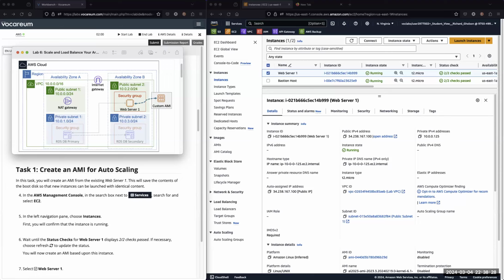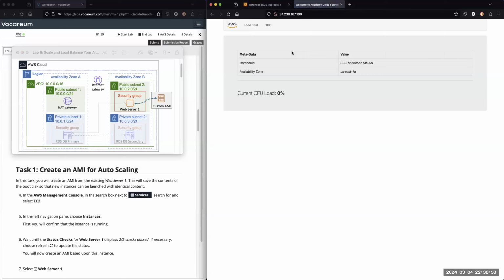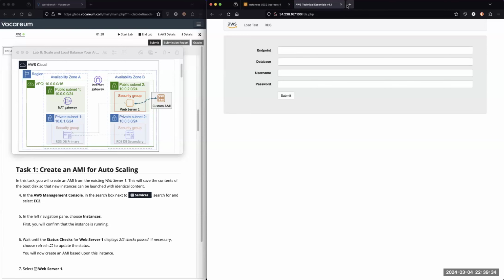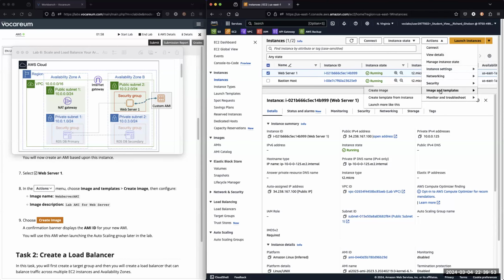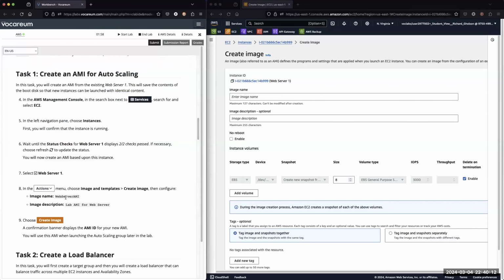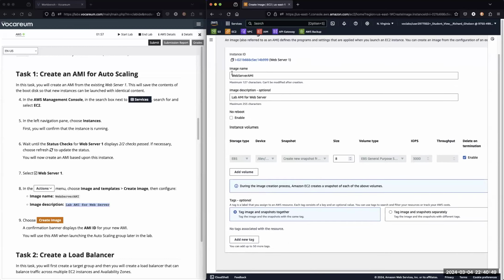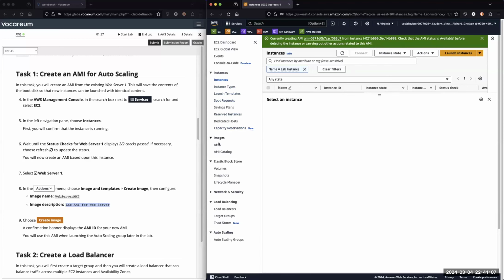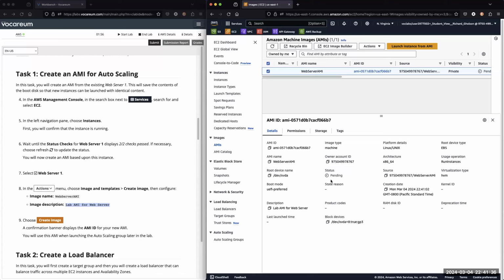ACF Lab 6 Task 1